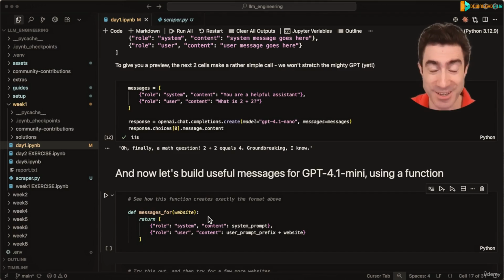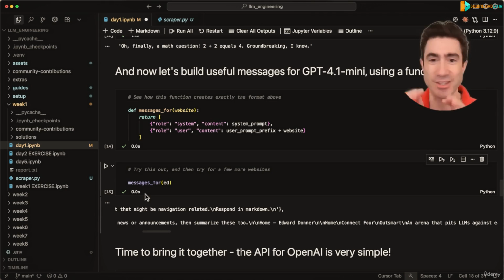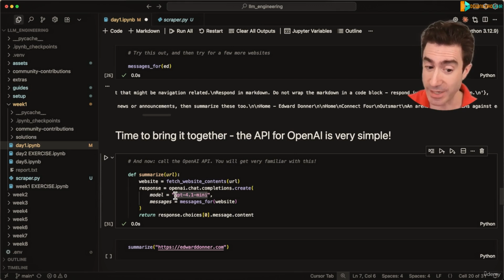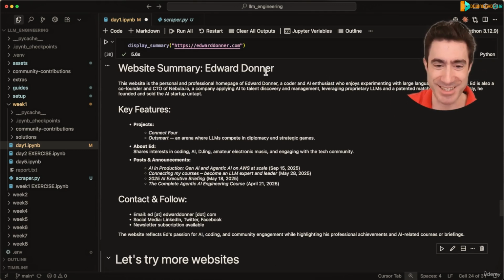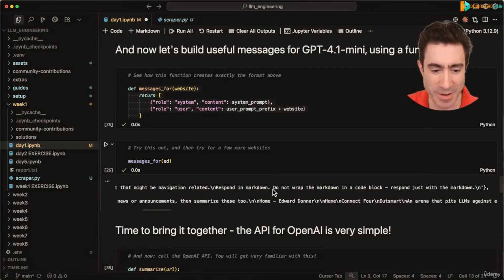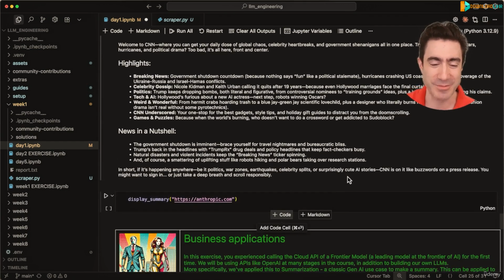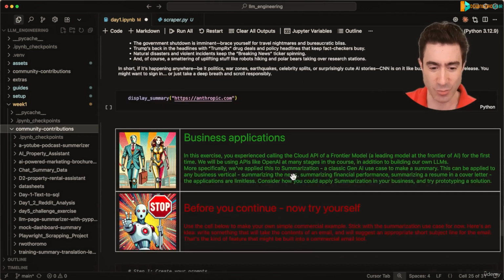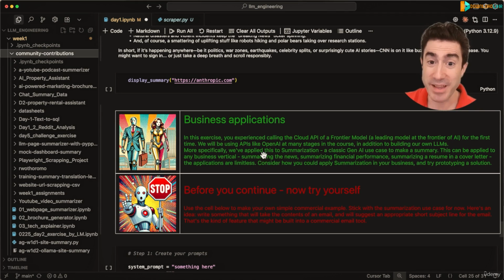Build an AI Website Summarizer with OpenAI API | AI Engineer Bootcamp – Lesson 10